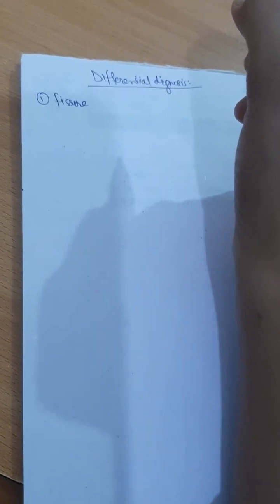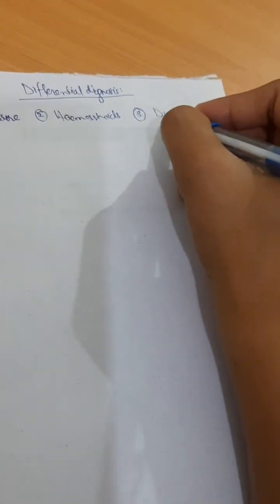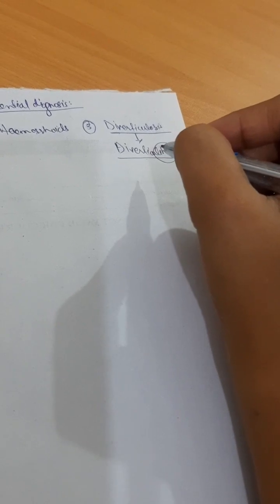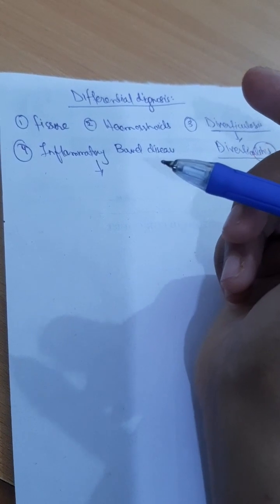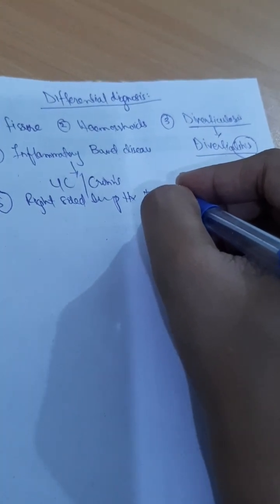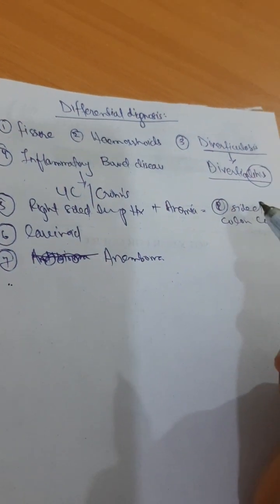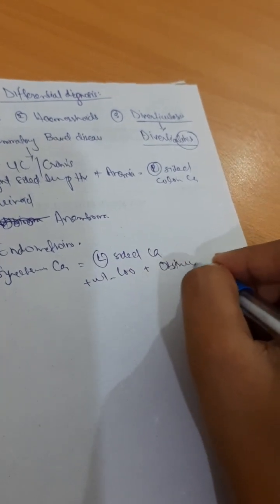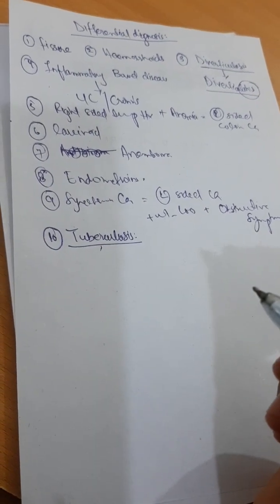bleeding per rectum history taking (part-2)